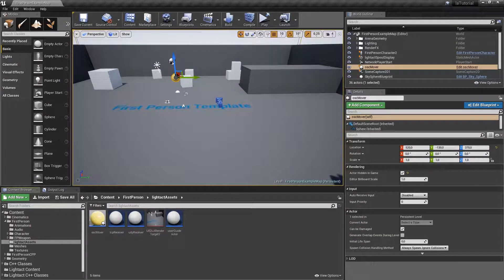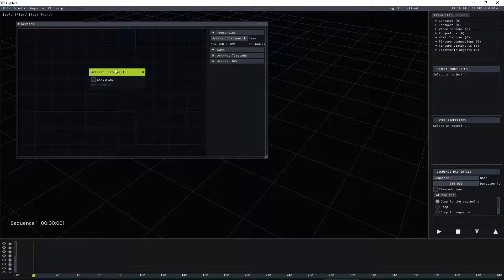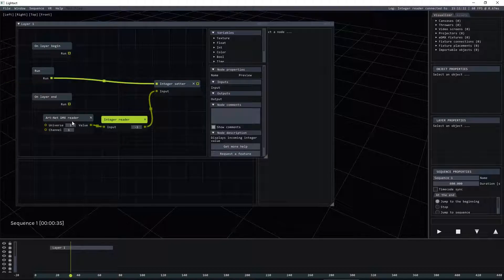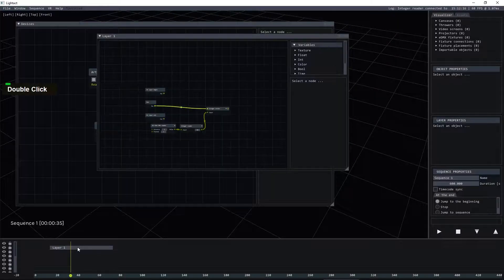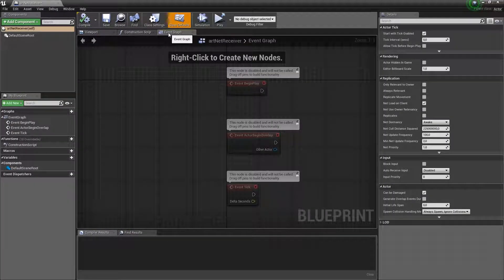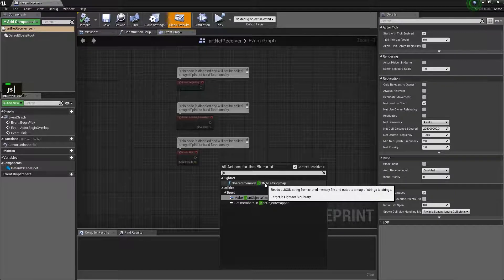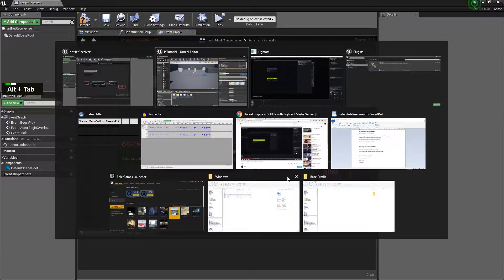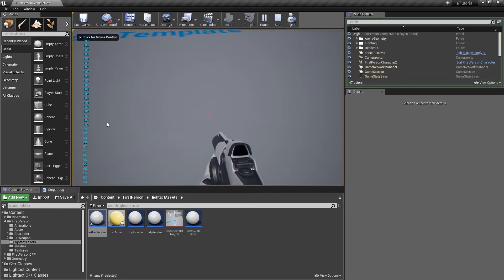Unreal Engine 4 & Art-Net with Lightact Media Server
This tutorial shows how to receive Art-Net data in UE4 by using Lightact media server.

Duration: 5:42